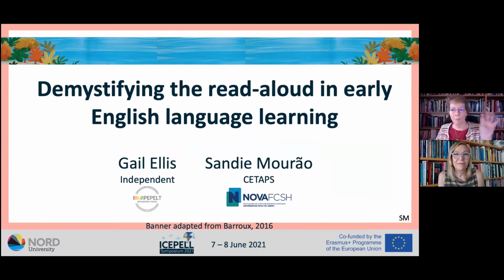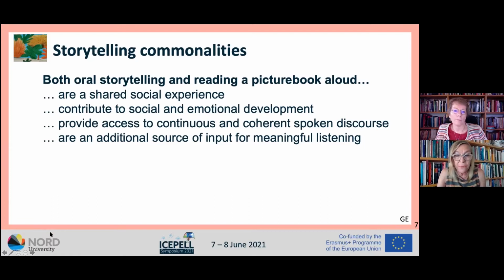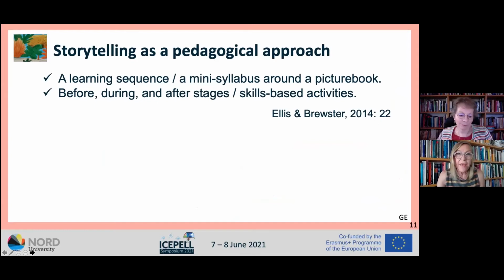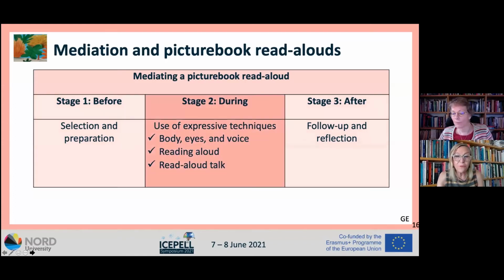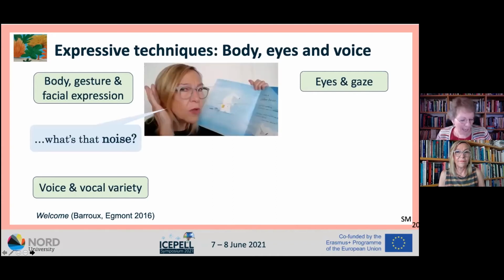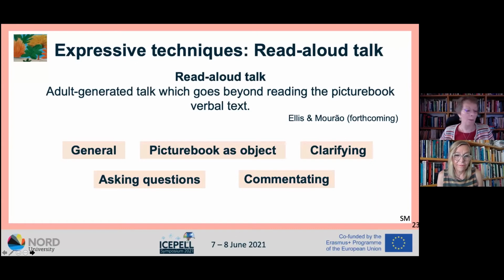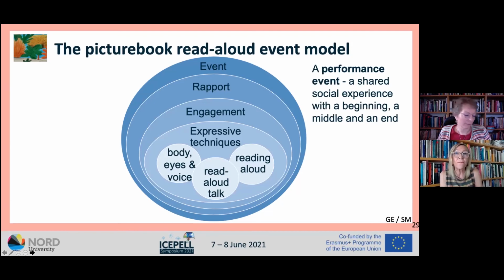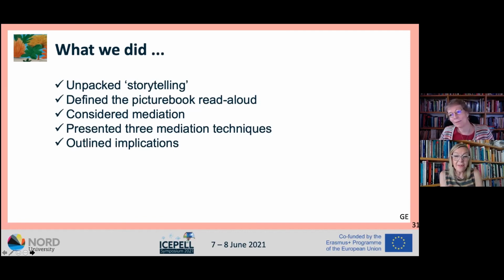Keynote: Gail Ellis and Sandie Mourão - ICEPELL Symposium - 7 June 2021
Keynote address by Gail Ellis and Sandie Mourão at the ICEPELL Symposium on 7 June 2021.
Title: "Demystifying the read-aloud in early English language learning"
Abstract: In this keynote we will unpack the term ‘story’ and its many different collocations and discuss the implications for storytelling as an approach in early language learning. Our objective is to clarify what a picturebook read-aloud is, outline techniques for mediation and demonstrate the affordances of read aloud talk – all to help teachers achieve a more holistic learning experience for their learners.